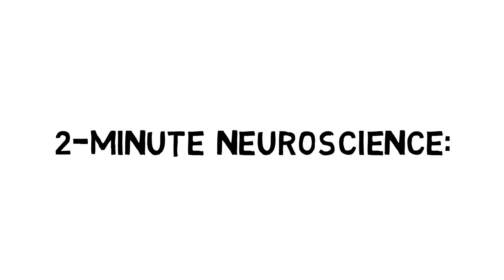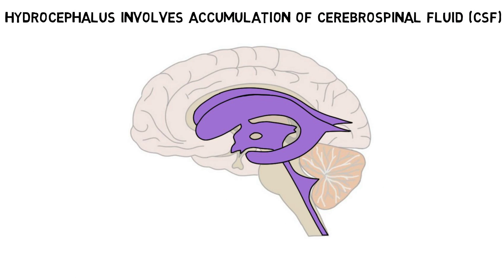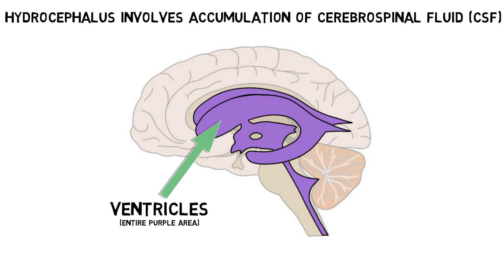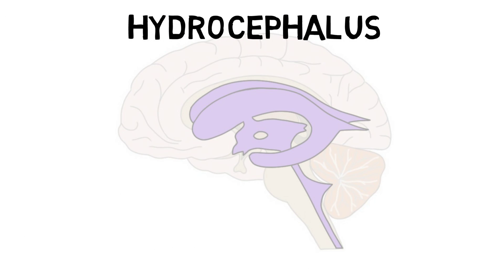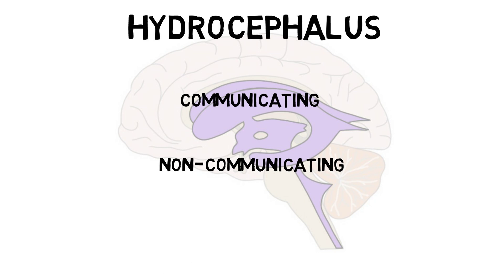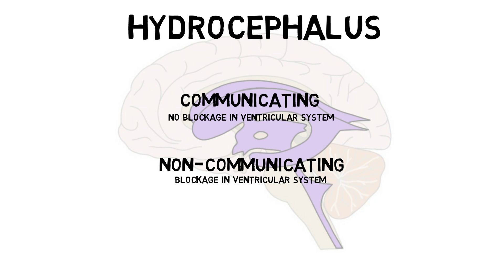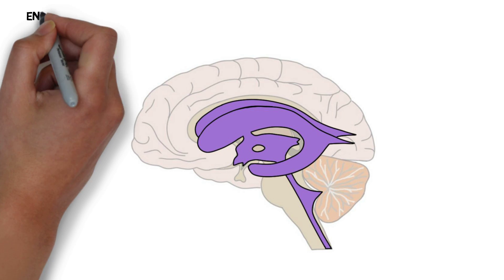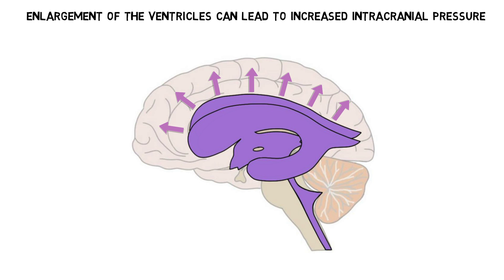2-Minute Neuroscience: Hydrocephalus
Hydrocephalus is a condition that involves the build-up of cerebrospinal fluid, or CSF, a fluid that is produced in the cavities of the brain known as the ventricles. In this video, I discuss types of hydrocephalus, effects of hydrocephalus, and the most common treatment for hydrocephalus.

TRANSCRIPT:
Welcome to 2-minute neuroscience, where I explain neuroscience topics in 2 minutes or less. In this installment I will discuss hydrocephalus.

Hydrocephalus is a condition that involves the build-up of cerebrospinal fluid, or CSF, a fluid that is produced in the cavities of the brain known as the ventricles. CSF flows through and around the brain and spinal cord and is eventually absorbed into the bloodstream. It serves a number of functions including acting as a cushion, delivering nutrients, and removing harmful substances.

Hydrocephalus can occur due to excess production of CSF, impaired reabsorption of CSF into the bloodstream, or a blockage in the ventricular system that causes CSF to accumulate. Hydrocephalus is mainly classified as either communicating or non-communicating. Communicating hydrocephalus does not involve a blockage in the ventricular system. Non-communicating hydrocephalus involves a blockage, and is the most common cause of hydrocephalus. Hydrocephalus can be present at birth or it can be acquired later in life.

When CSF accumulates in the ventricles, this causes the brain to become enlarged. The increased brain size can lead to increased pressure in the skull, which can lead to the compression of the brain and a variety of symptoms, some of which may be life threatening. When hydrocephalus occurs in infants, their skull is more capable of expanding, so their heads often become enlarged but there may be more time before the onset of other symptoms. In adults, however, the skull does not generally expand, and symptoms may appear more quickly.

Treatment for hydrocephalus involves an attempt to drain the excess CSF, and often this involves using a cerebral shunt. A cerebral shunt is a plastic tube connected to a catheter. One end of the catheter is placed at the site of increased pressure in the ventricles and the other is often placed in the lining of the abdominal cavity. CSF is diverted to the abdominal cavity, where it can safely drain.